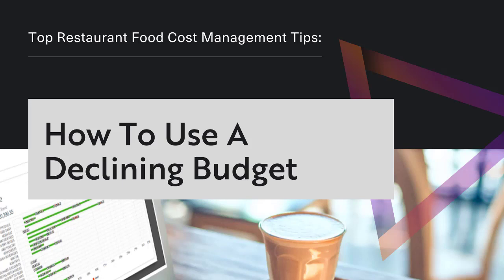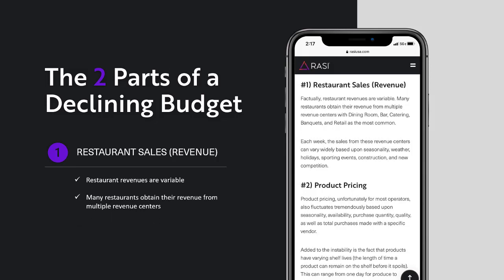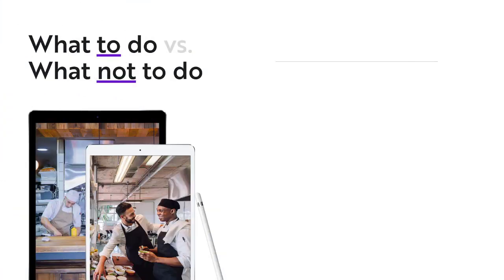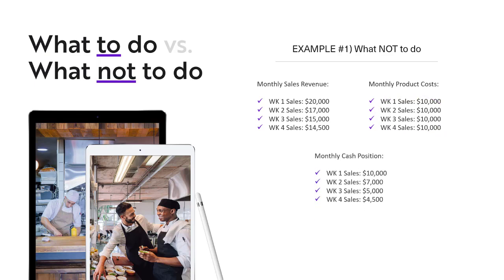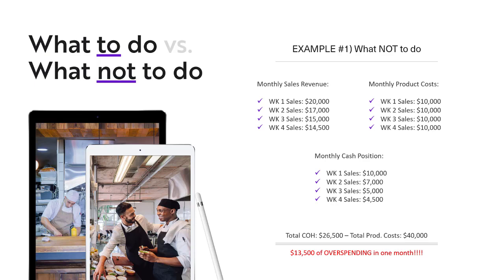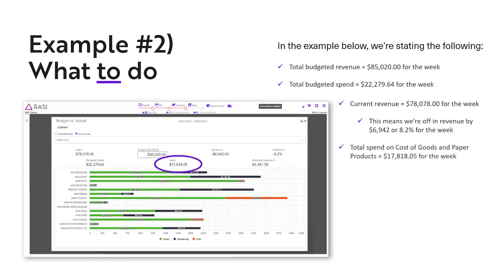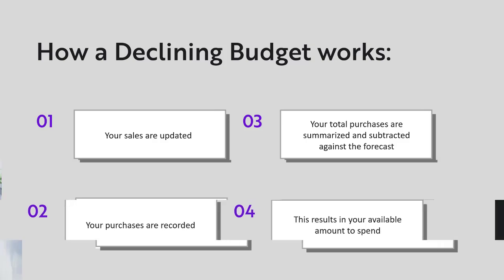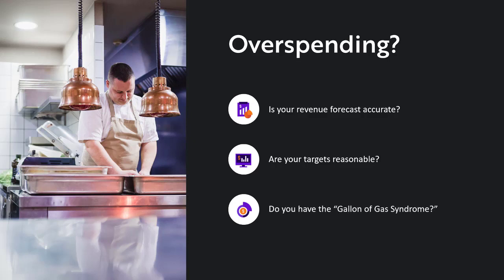Top Restaurant Food Cost Management Tips: How To Use A Declining Budget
One of the most important tools in restaurant accounting to effectively manage food cost is a Declining Budget. When used properly, a Declining Budget can be one of the best tools for stabilizing your costs as well as increasing your cash flow. Learn more about how this particular budget will support management in monitoring variable spending and fluctuating sales (revenue).

Chapters:
00:00 Intro
00:27 What is a Declining Budget?
00:50 Parts of a Declining Budget
2:14 How to Use a Declining Budget (Examples)
6:08 How a Declining Budget Works
6:26 How to NOT Overspend in Your Restaurant